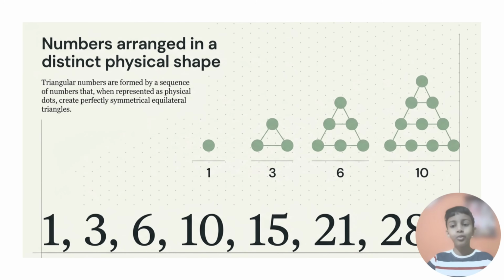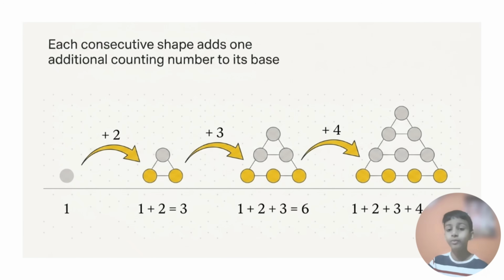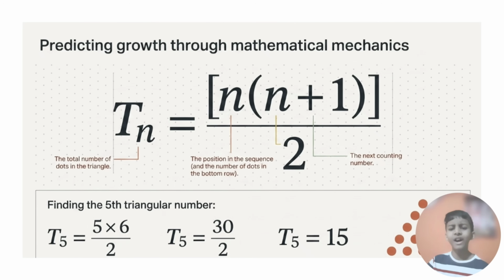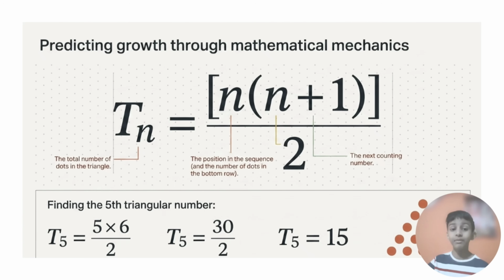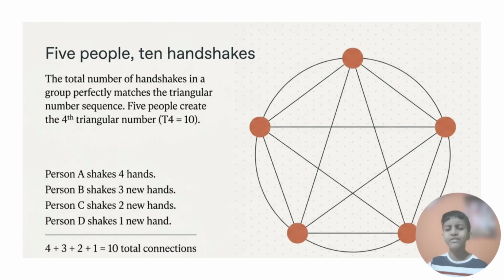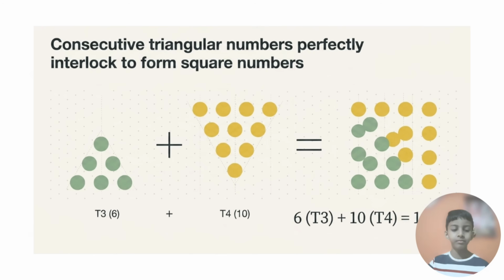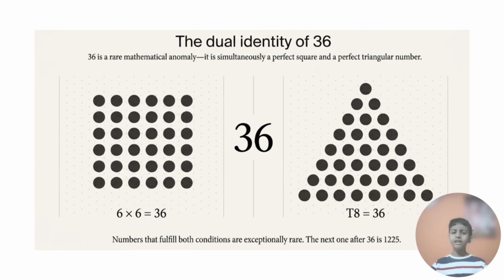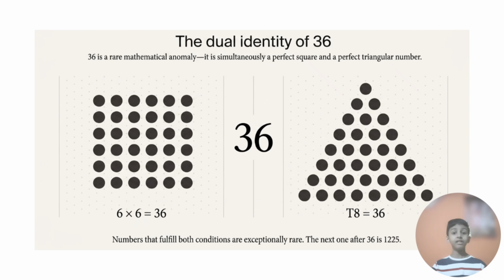What Are Triangular Numbers? | Easy Math Tutorial | Explore Math with Aayush